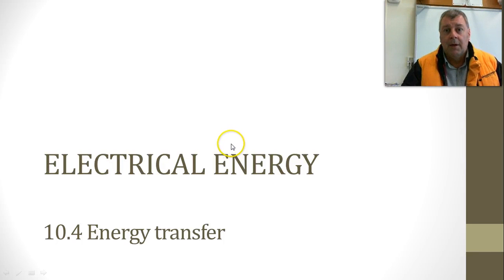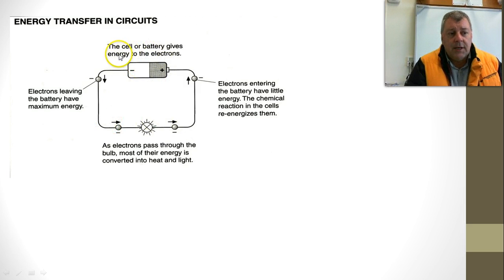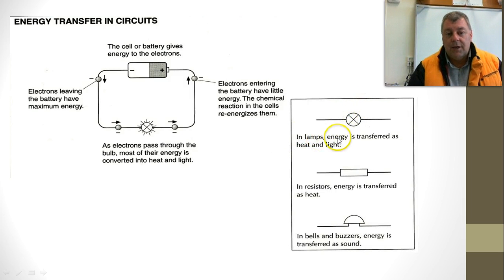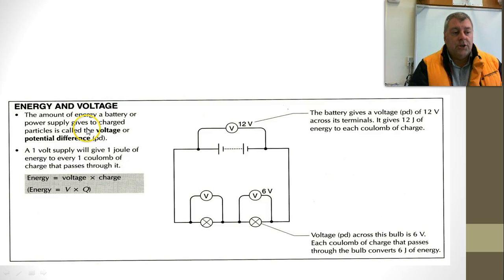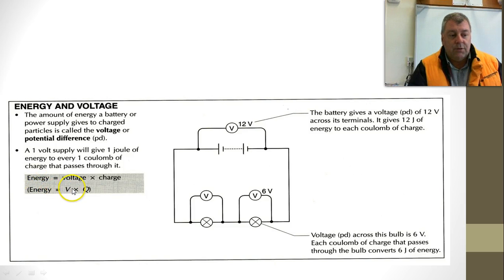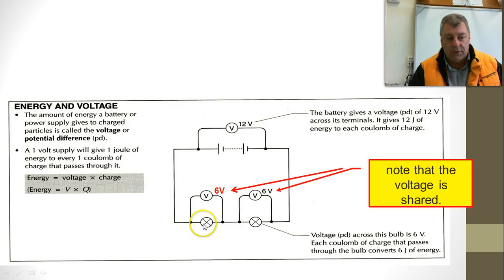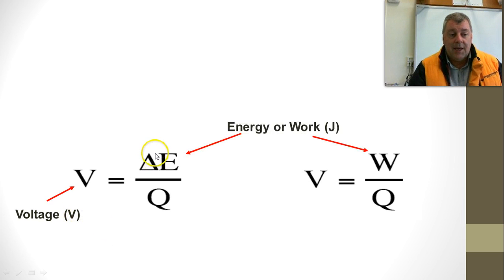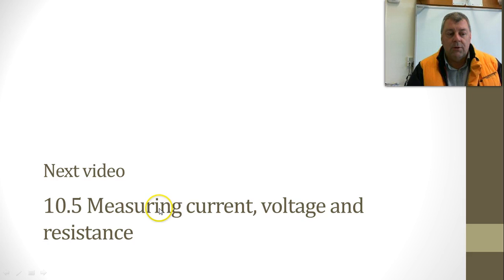PhysSci 10 4 Electrical Energy